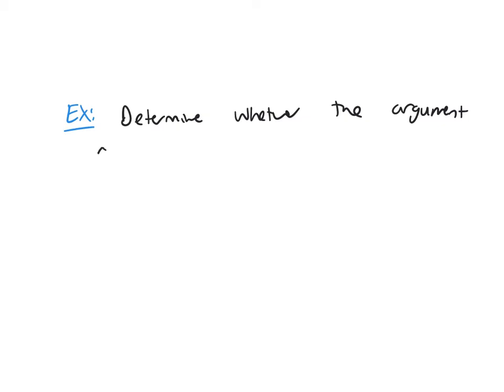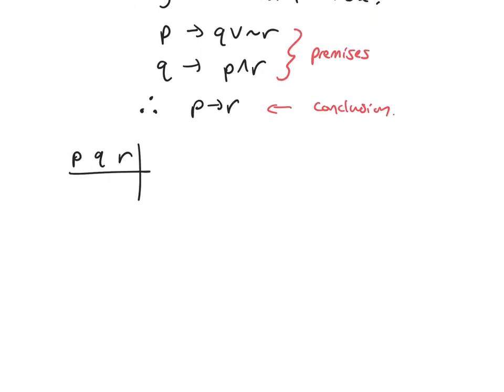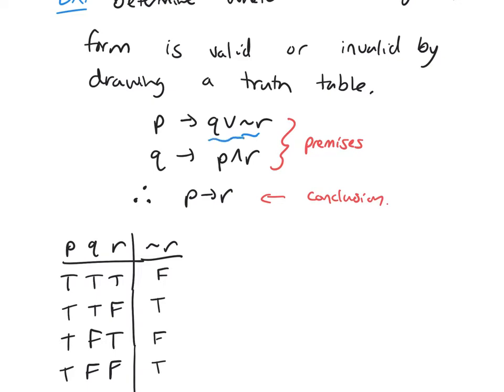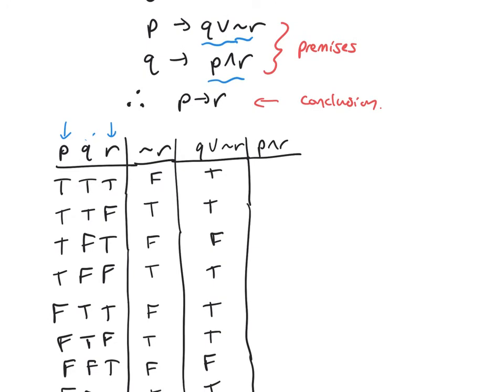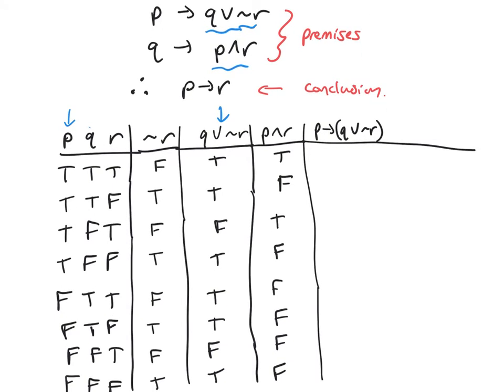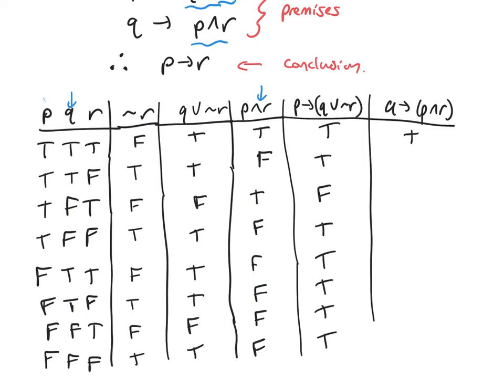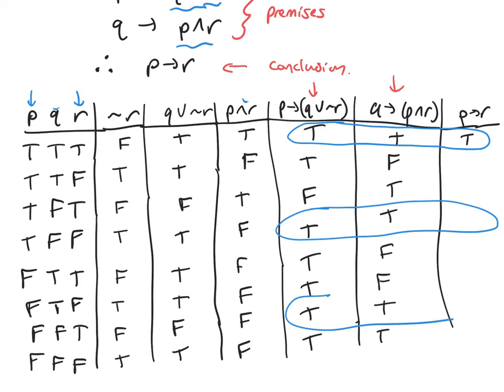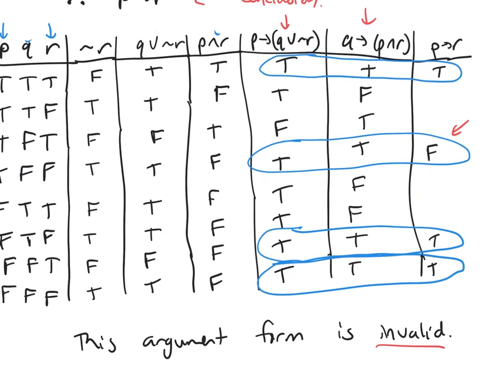Example of Valid/Invalid Argument Forms